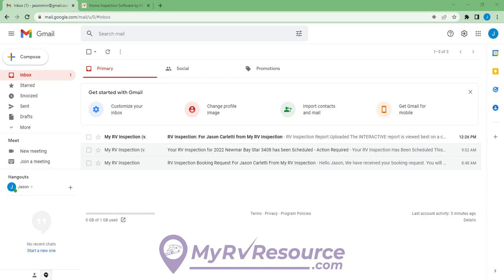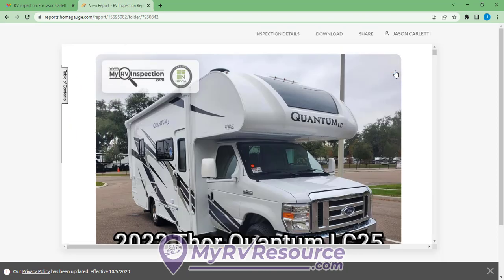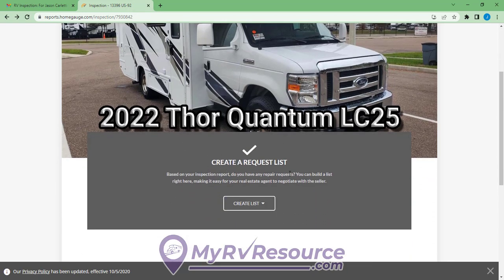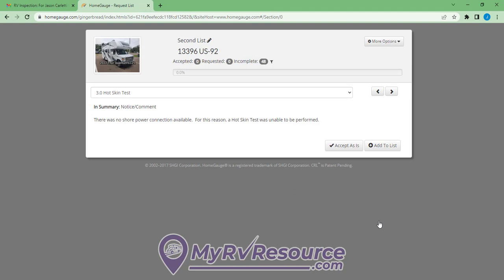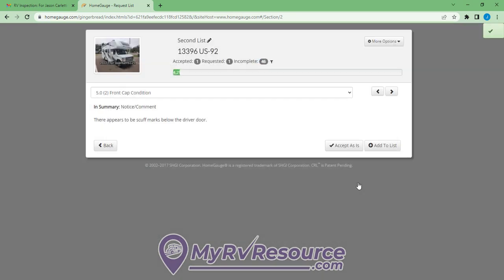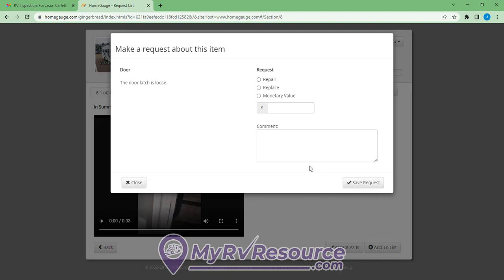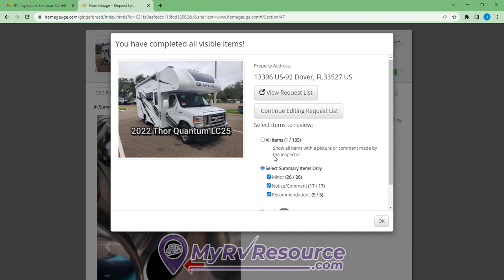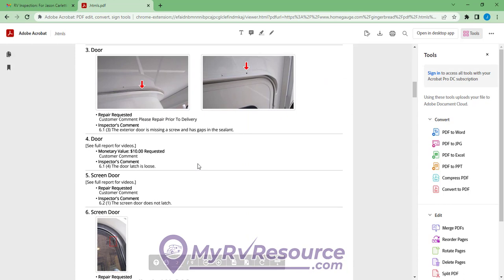CRL For Buyer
How to create a punch list from your RV Inspection Report when your RV Inspector uses the HomeGauge Software.

It's Like The Yellow Pages For RV Service Providers